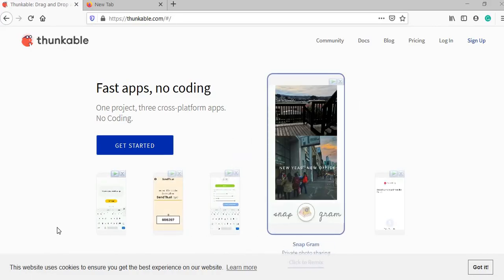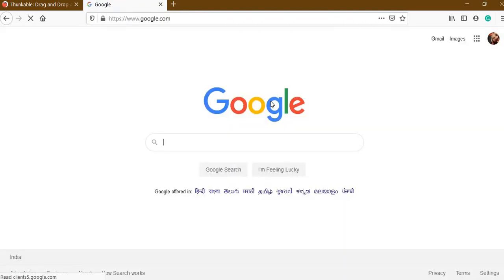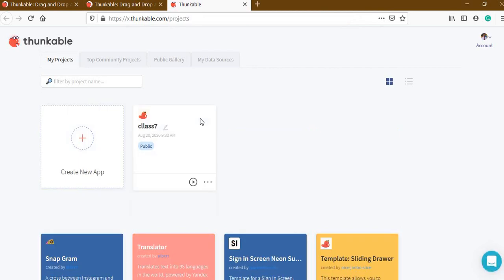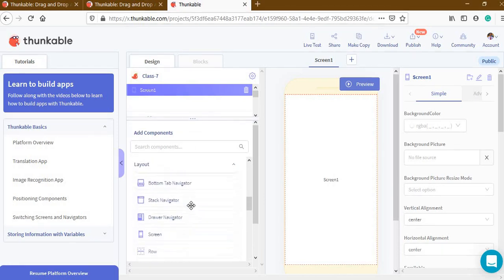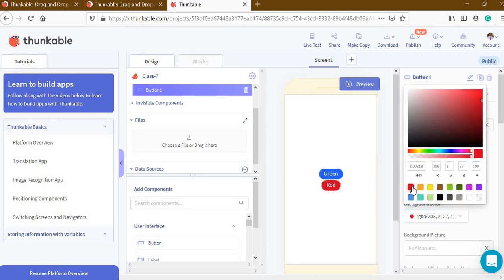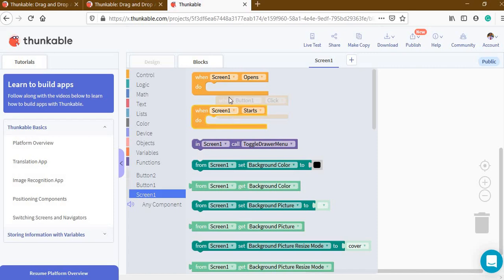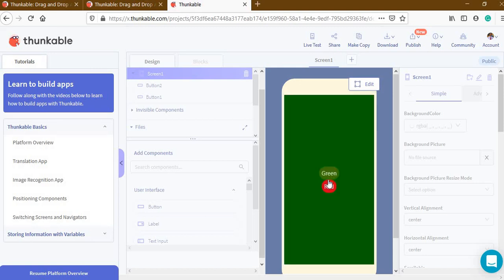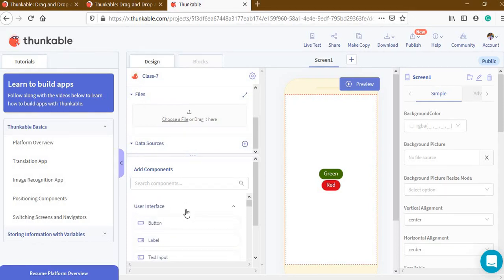Class 7 Developing an App using Thunkable.com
Developing an App using Thunkable.com